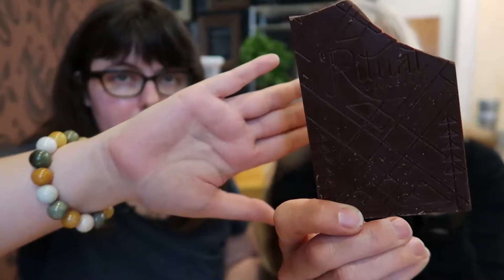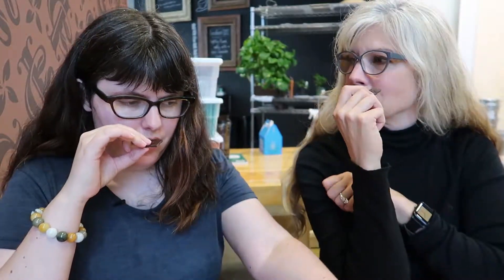SHRIMP CHOCOLATE!? A Weird Chocolate Taste Test with Barbie van Horn! [CC]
Ever wanted to try shrimp chocolate? Well join me and Barbie Van Horn of Finding Fine Chocolate for a weird craft chocolate taste test! From shrimp to cayenne, we're trying a bit of everything. Seriously.

The brands and bars we're trying:
-Fossa Chocolate Lychee Rose
-Only Child Chocolate Best Fronds Forever
-Hogarth Chocolate Manuka Honey
-Intrigue Chocolate Co Juniper & Black Lime bar
-Fossa Chocolate Shrimp & Bonito bar
-Ritual Chocolate Eggnog

***Say hi on the onlines!

***New Here?

Hi! I'm Jess, and I'm here to bring you the best desserts and dessert adventures! My home base is Seattle, and I love to travel the Pacific Northwest and beyond!

New videos Saturdays!